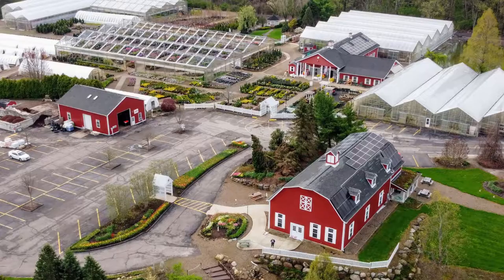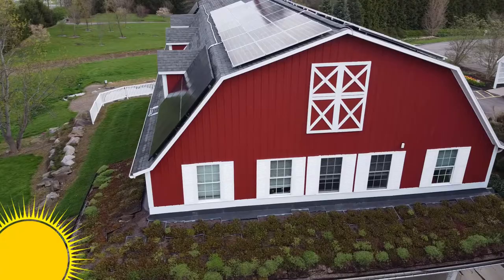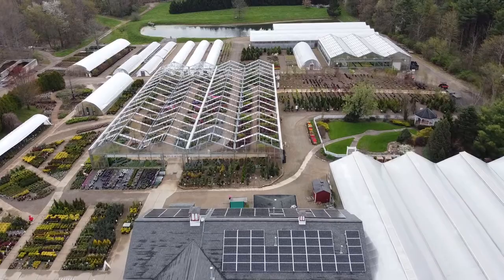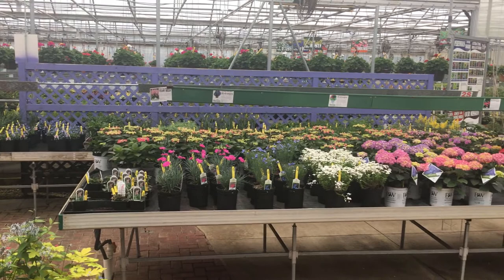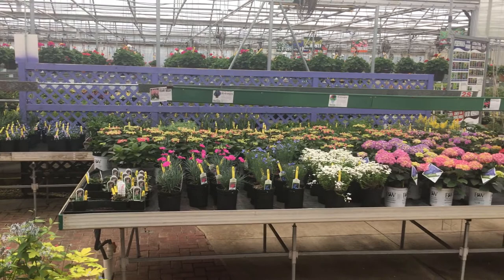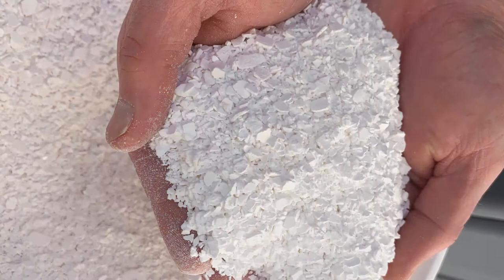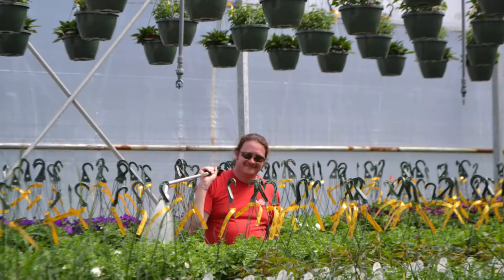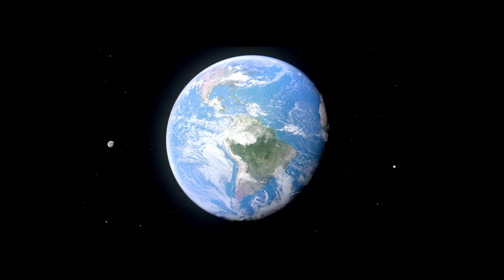Environmental Stewardship at Dayton Nursery - How we reduced our impact on the environment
When a business produces any kind of product, plants included, many of these processes are not necessarily environmentally friendly.   Well, in 1999, we decided to change that.  We began an ambitious program to tackle all three of these areas; energy, pollution and chemical use.  With these added components, the production of our plants are on their way to be truly sustainable and environmentally friendly.

✿ABOUT US✿
Dayton Nursery is a complete nursery & garden center located in Norton, Ohio on 40 acres of land. Seasonally our sales yard is stocked with our famous home-grown evergreen Azaleas plus hardy trees, shrubs, roses, grasses and 800+ varieties of perennials. Fertilizers, mulches, garden décor and more are also available to accommodate all your landscape needs. Let’s get growing!

✿ADDRESS✿
Dayton Nursery
3459 Cleveland-Massillon Rd.
Norton, OH 44203